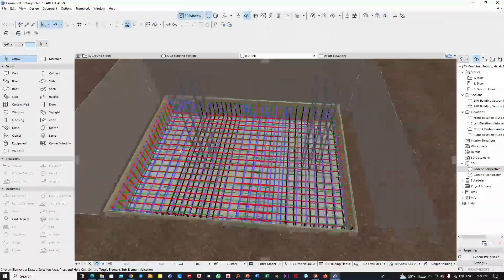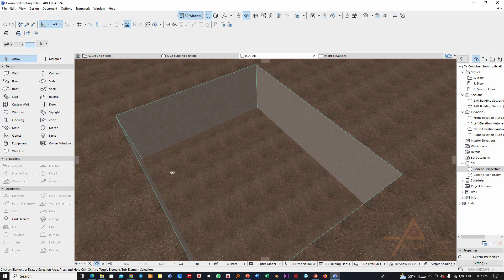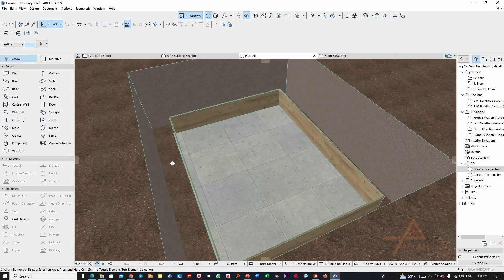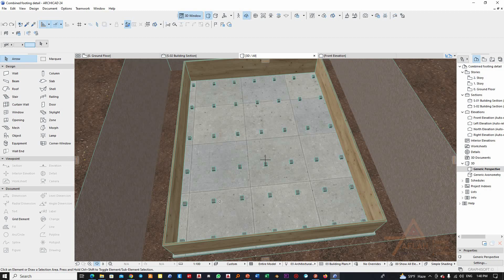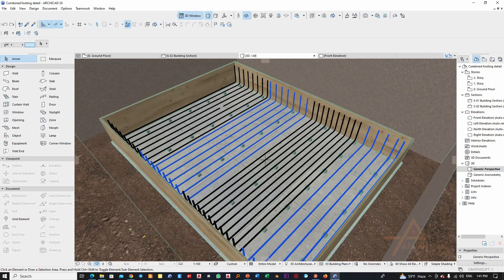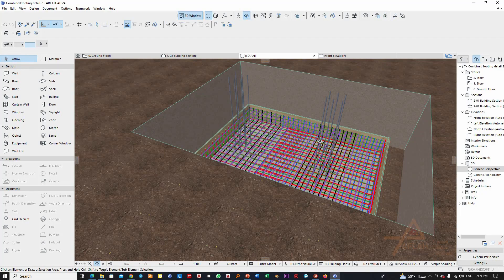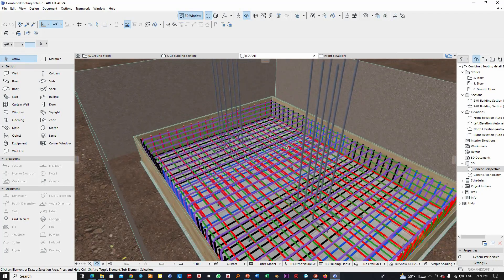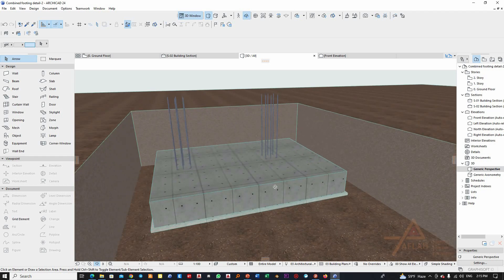Combined Footing Construction and Rebars layout- 3D Animation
This video explains in 3D animation the construction process and reinforcement placement of Combined footing.
this video is the final detailing of the Combined footing from the course "The Complete Guide to RC design, as per Eurocode and ESEN-1992"